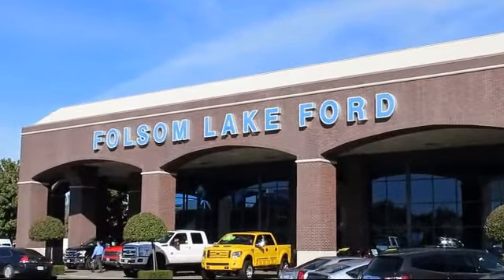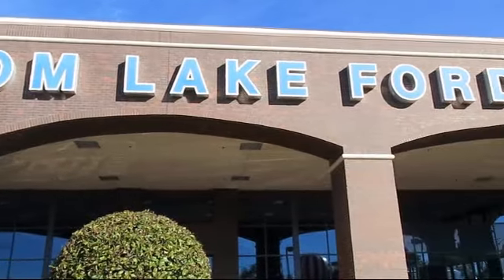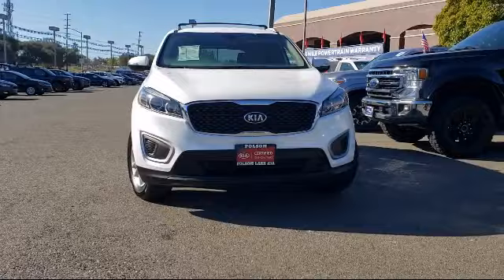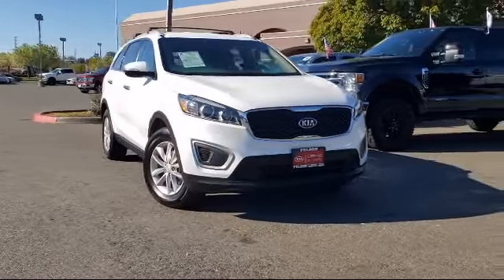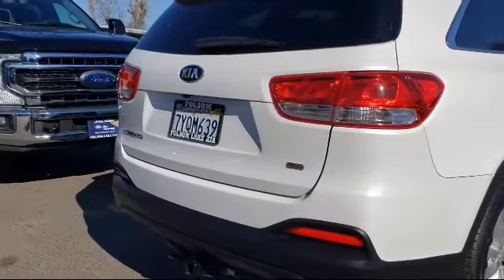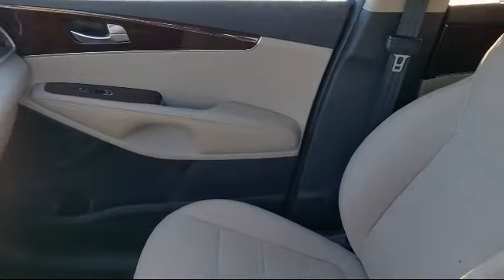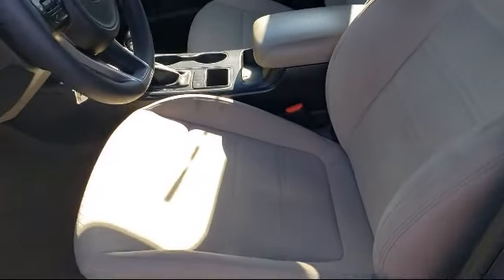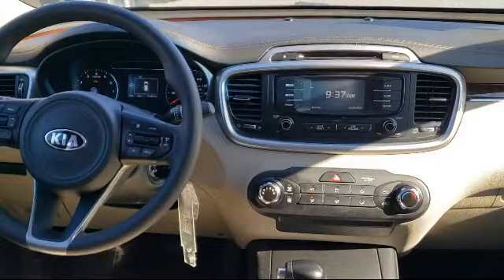2017 Kia Sorento LX Sport Utility Folsom Sacramento Roseville Elk Grove El Dorado Hills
2017 Kia Sorento LX Sport Utility Stock Number: A9885 Vin:5XYPG4A38HG281822.
12755 Folsom Blvd.